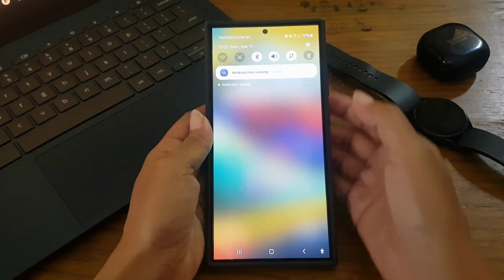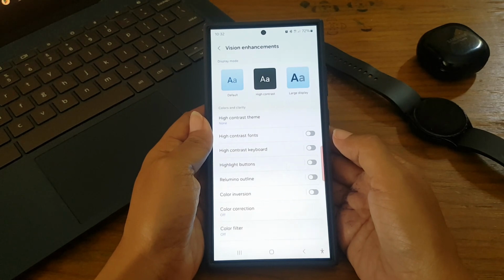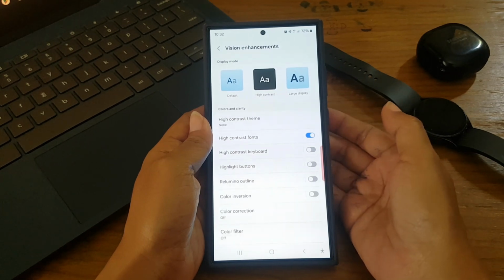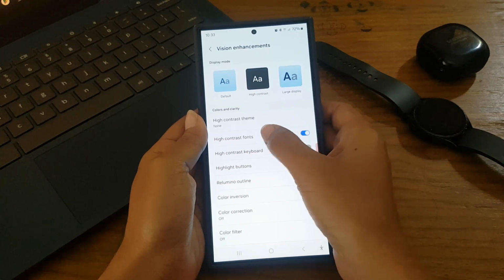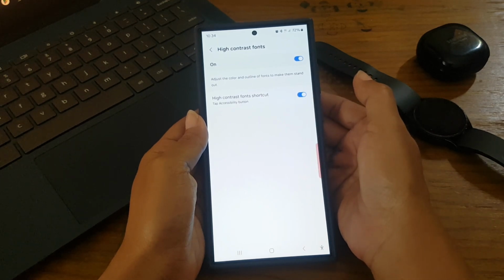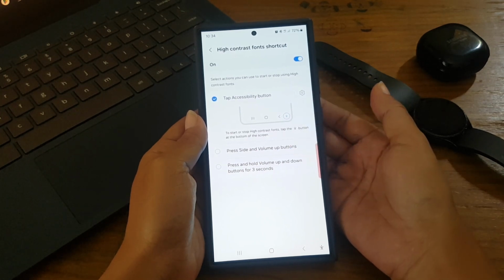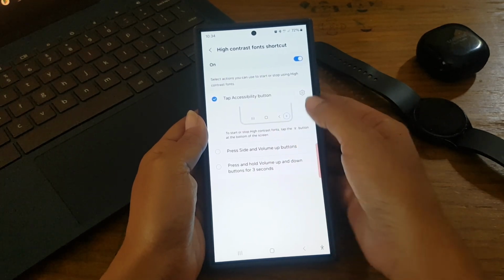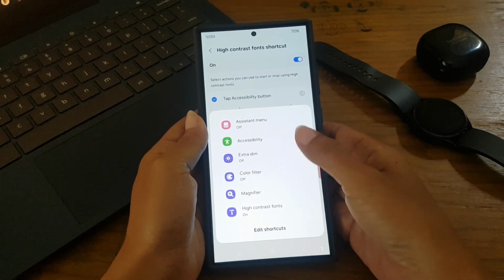Samsung Galaxy S24 Ultra : How to adjust the color and outline of fonts to make them standout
In this video, you will find the steps on how to adjust the color and outline of fonts to make them standout in Samsung Galaxy S24/S24+/S24 Ultra.

To adjust the color and outline of fonts to make them standout in Samsung Galaxy S24 Ultra, you have to enable high contrast font feature by using the following steps:
- tap "Accessibility".
- Tap the grey on/off switch next to "High contrast fonts" until the switch turns blue to turn it on and set your phone to adjust the color and outline of fonts to make them stand out.

As a note, if you'd like using this feature, you can enable shortcuts so you can easily turn this feature on or off anytime you want without you have to go to your phone's settings menu by using the following steps:
- go back to the Vision enhancements menu.
- tap "High contrast fonts".
- tap the grey on/off switch next to "High contrast fonts shortcut" until the switch turns blue to turn it on.
- and then select the desired shortcuts : "Tap accessibility button", "Press side and volume up buttons", or "Press and hold volume up and down buttons for 3 seconds".